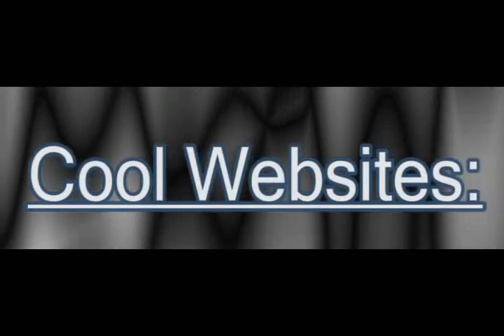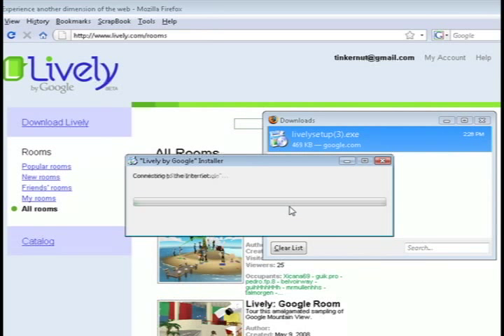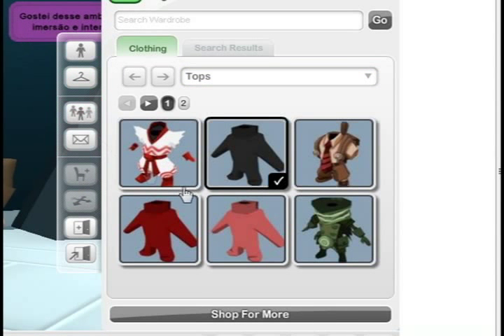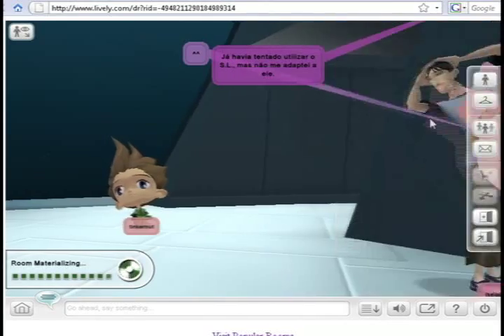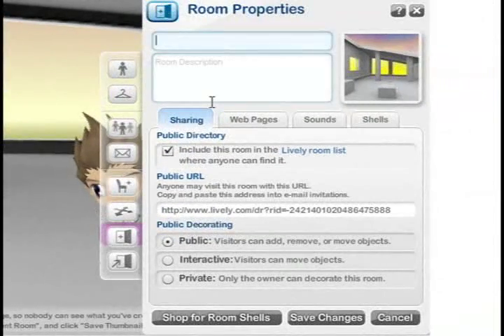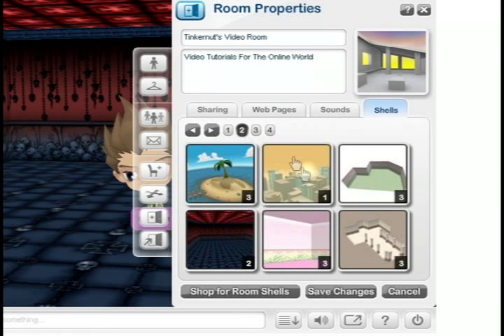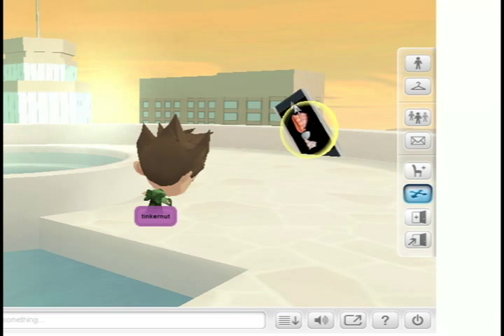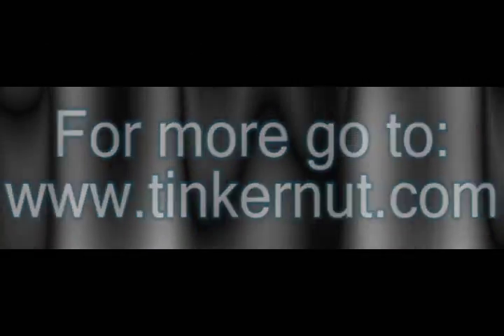Create Avatars and Rooms for Google's "Lively"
For Google's new Second Life alternative, "Lively", this video will show you how to create Avatars and Rooms for this online game.